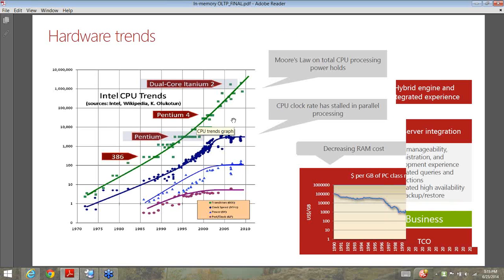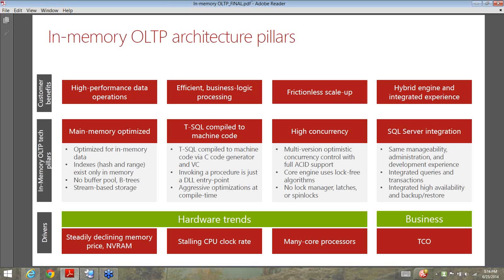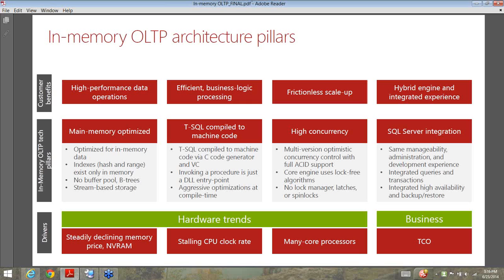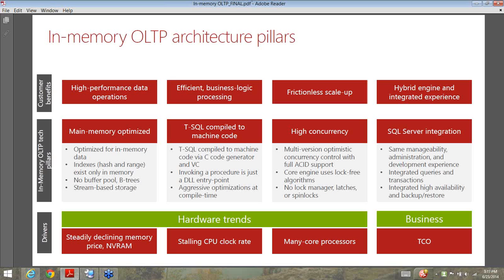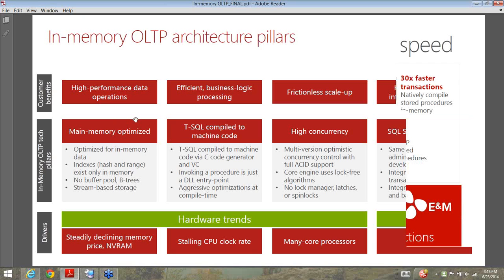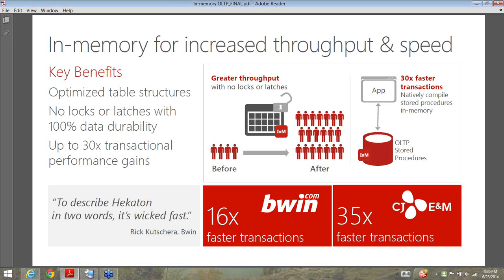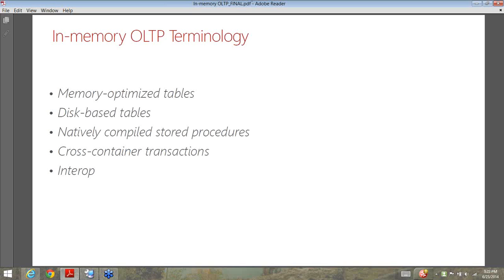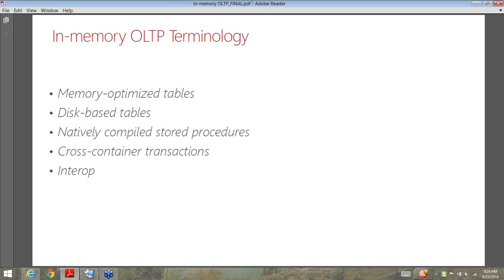Copy of Microsoft SQL Server 2014 In memory OLTP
In-memory OLTP is a new database engine optimized for memory resident data and intensive OLTP workload. It is not a separated engine but built in SQL Server engine itself. In --memory OLTP can help improve performance up to 16 folds without re-writing the sql server application. In this session, we will take a look at the architecture of this feature and how it integrates with your existing environment. The focus of this session will be to provide a holistic picture of this feature.